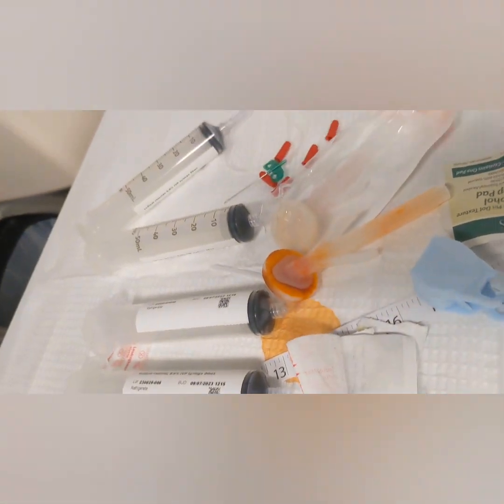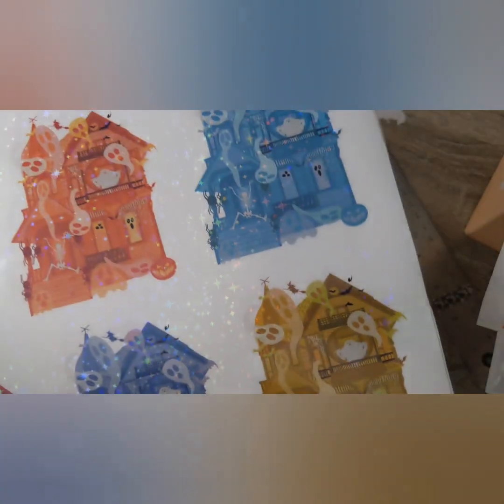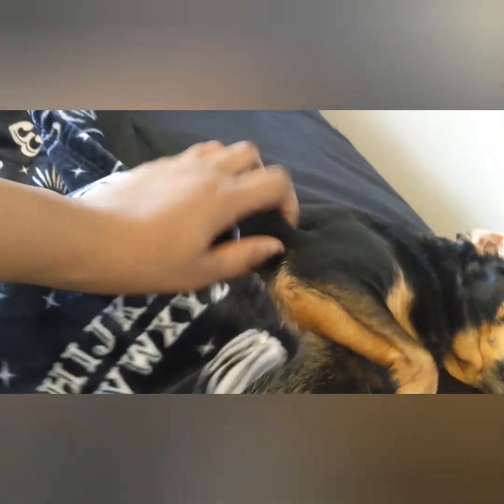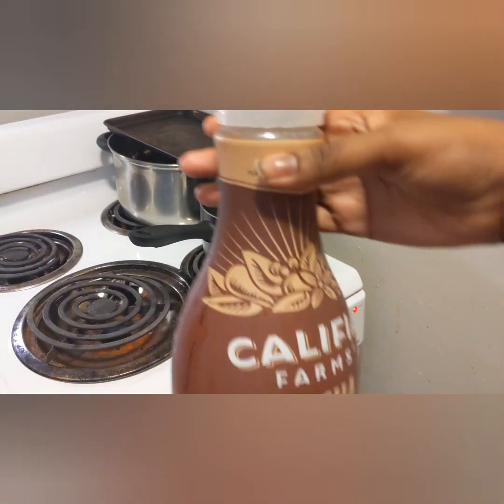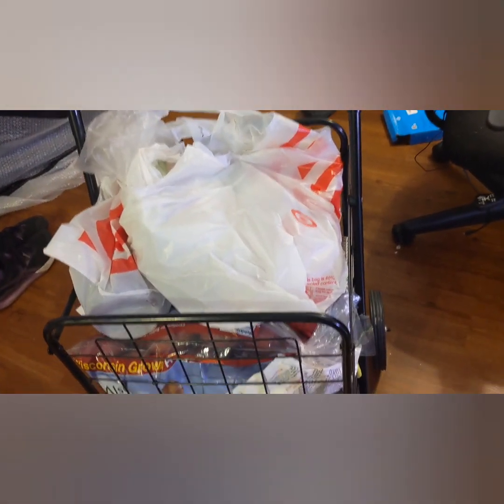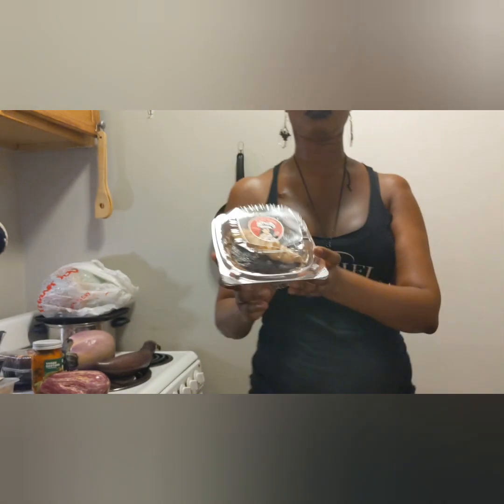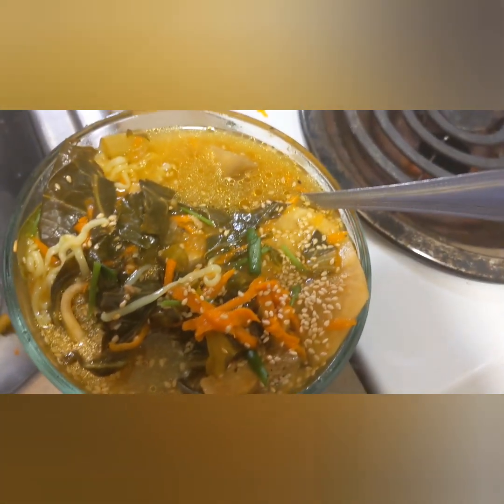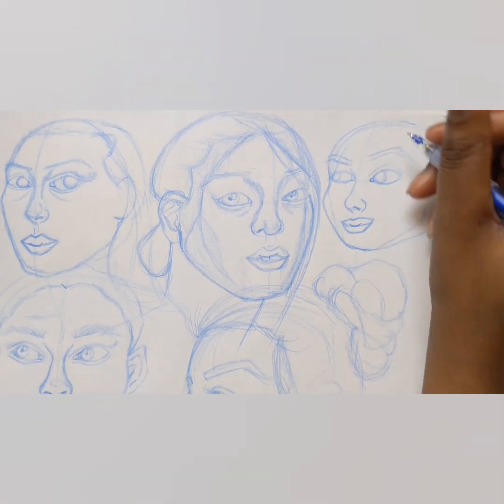Late August - Early September Vlog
My links if you'd like to support